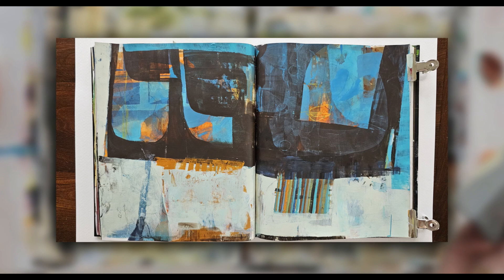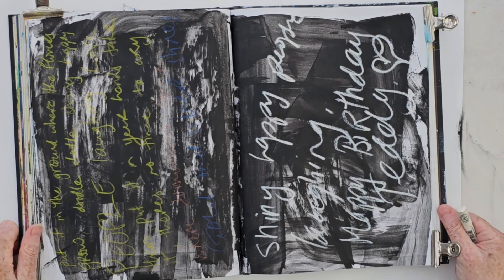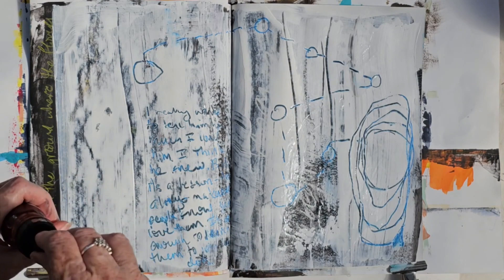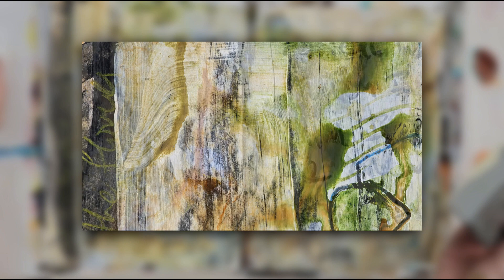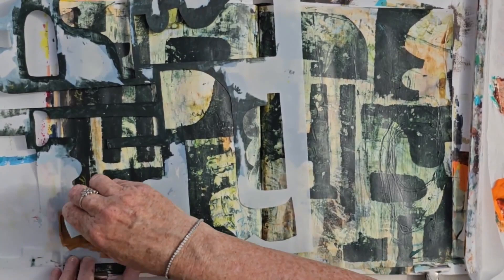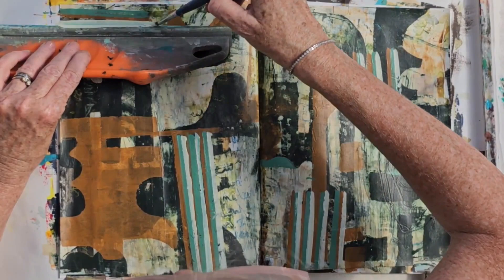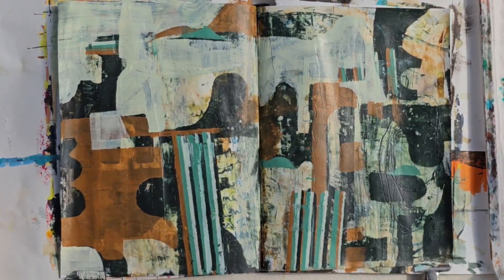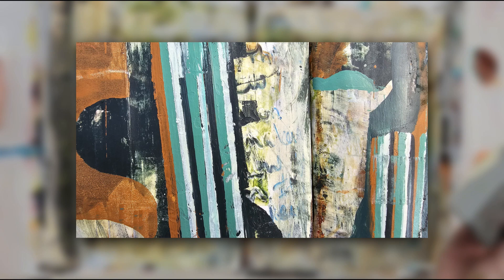My Top Tips For Building Incredible Texture In Your Work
Ready to take your paintings to the next level? By paying attention to the surface of your artwork, you can create depth and interest with beautiful textural effects to draw your viewer in close. So let's get started on taking your paintings from flat to FABULOUS!